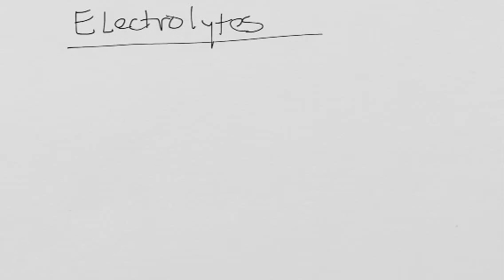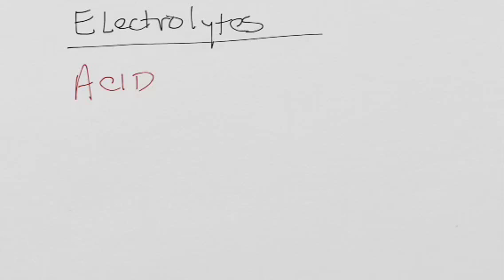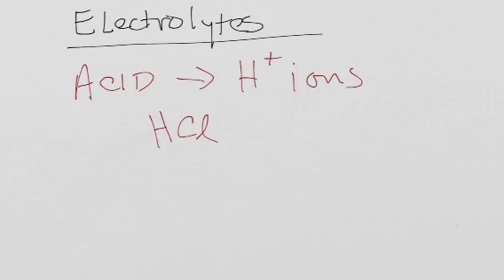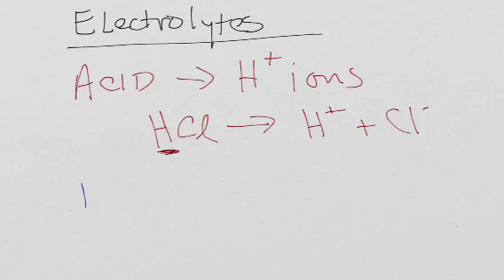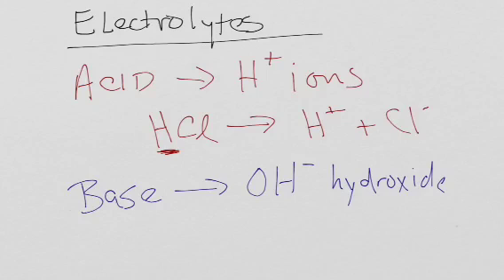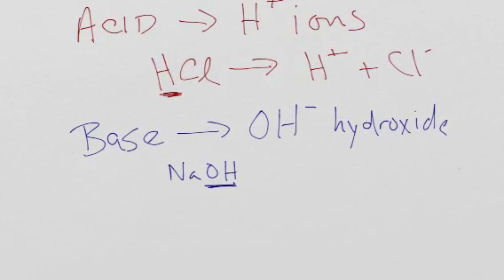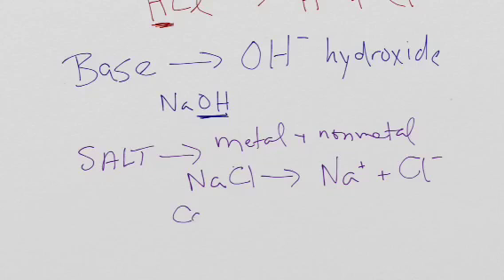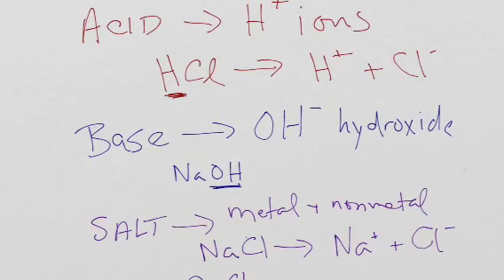Sec IV Electrolytes